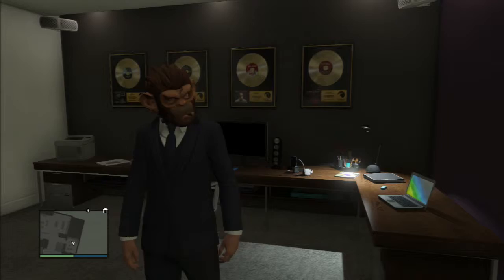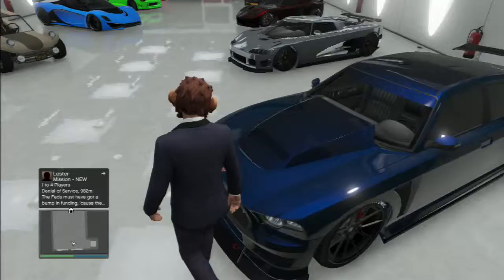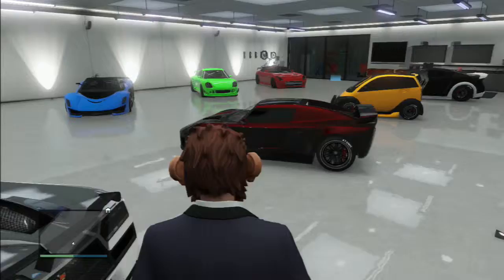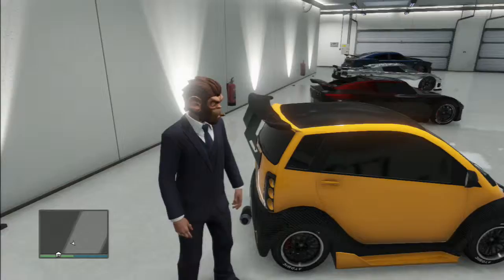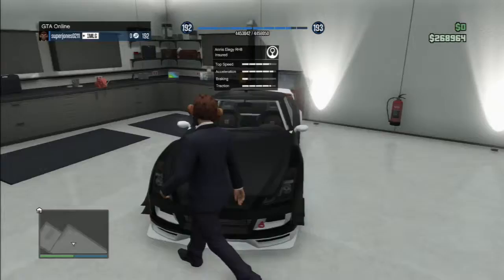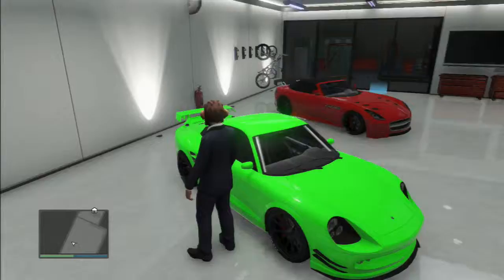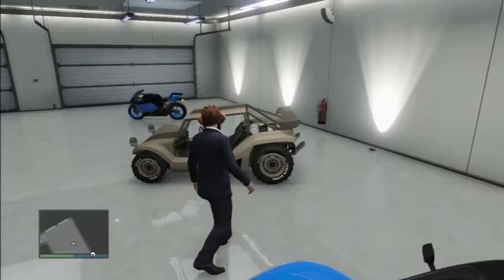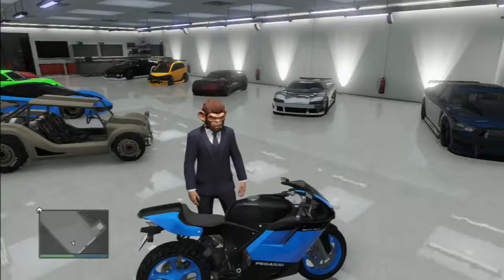GTA 5 online: my 10 shitty cars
I am goin to get a better mic:-)